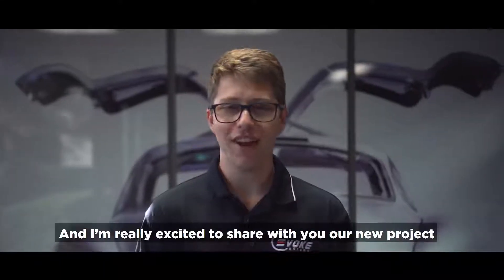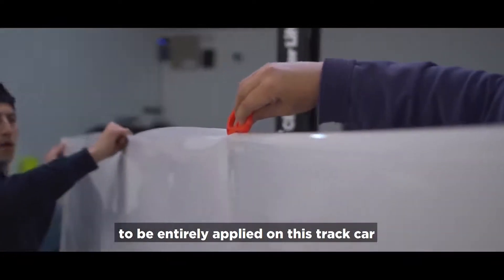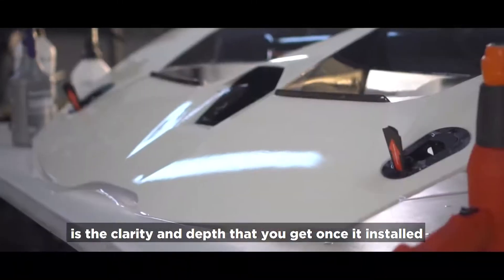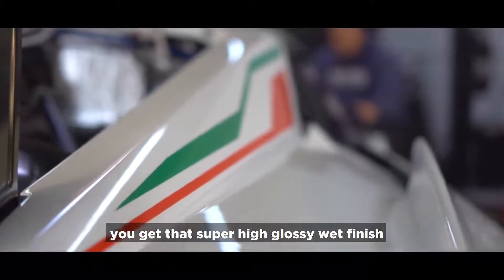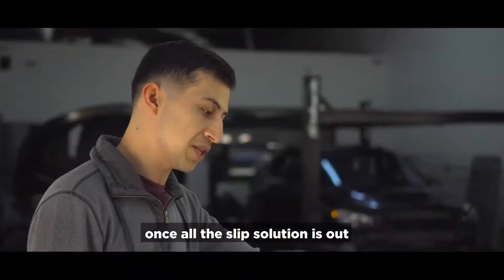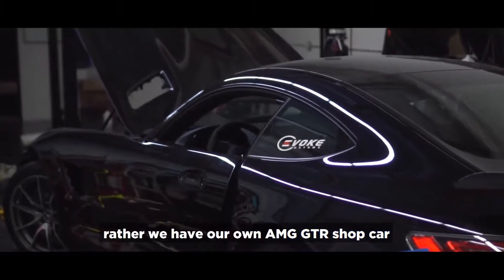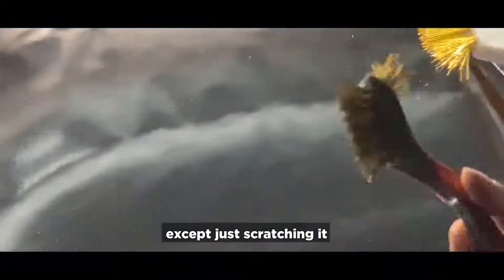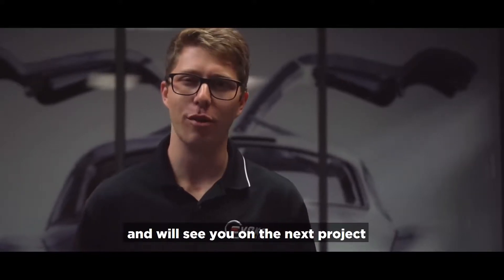2020 Lamborghini Huracan Super Trofeo EVO protected with KAVACA PPF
Hi guys! Check out the new project - 2020 Lamborghini Huracan Super Trofeo EVO protected with KAVACA PPF. This car is meant only for race tracks and needs the ultimate protection.
So, we wrapped it with KAVACA, the instant self-healing protective film. This revolutionary product changes the idea of car maintenance. Its benefits include:
💠 High-gloss
💠 Self-cleaning
💠 Instant-healing
💠 UV-protection
💠 Preventing scuffs
💠 Superhydrophobicity
💠 Chemical resistance